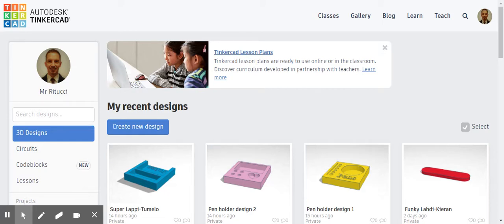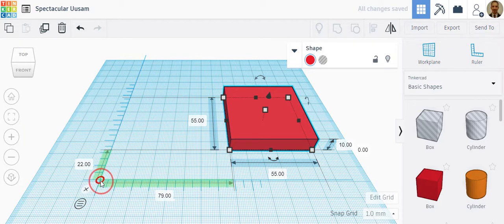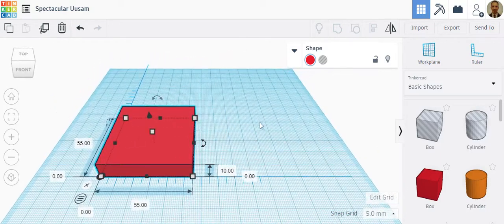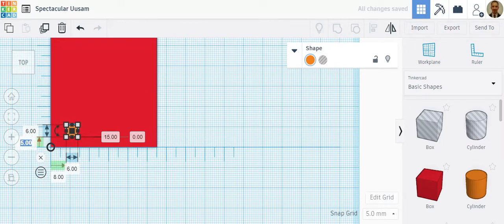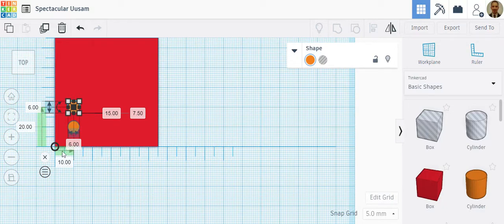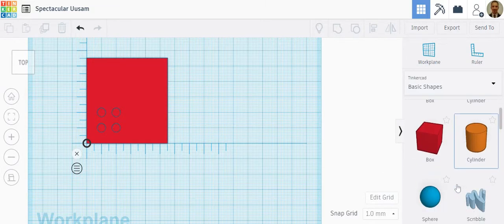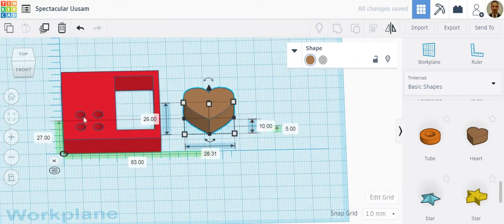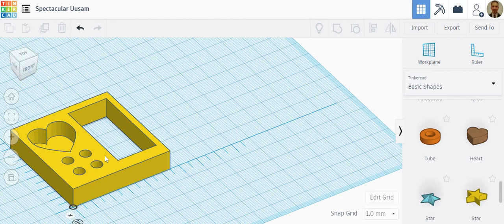Storage project - How to use the ruler tool